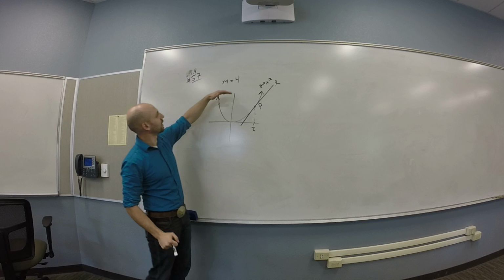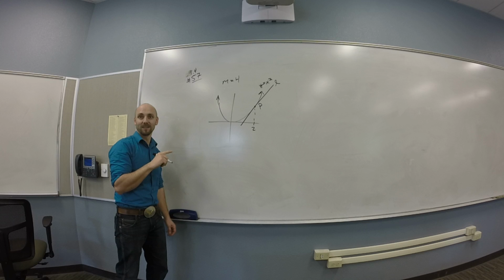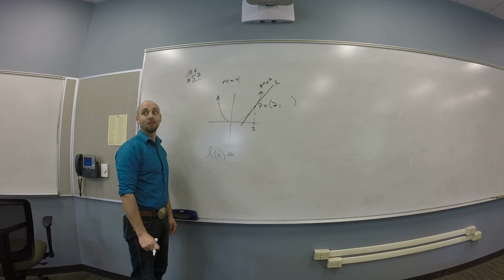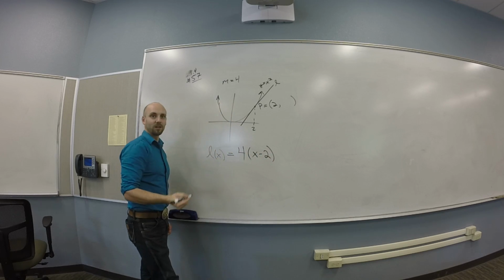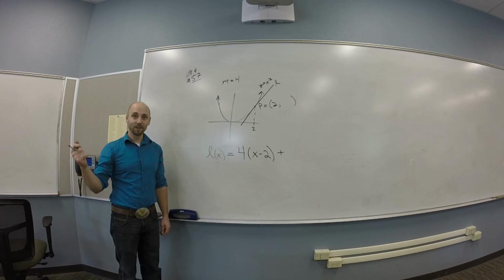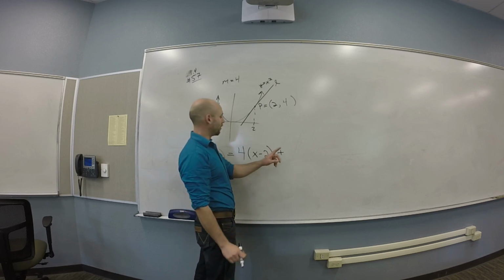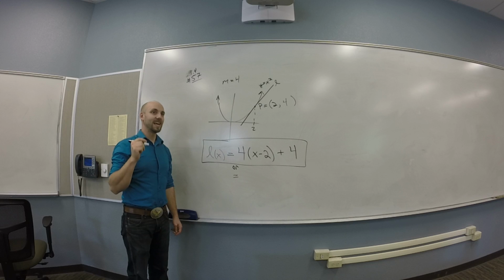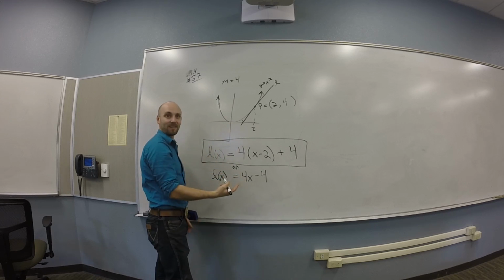Lines - Example (1.4 #57)